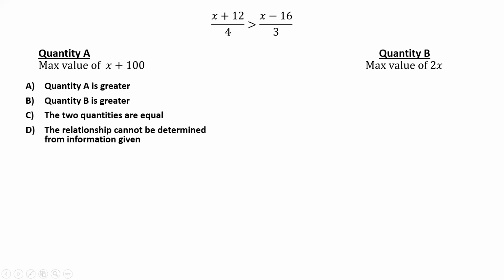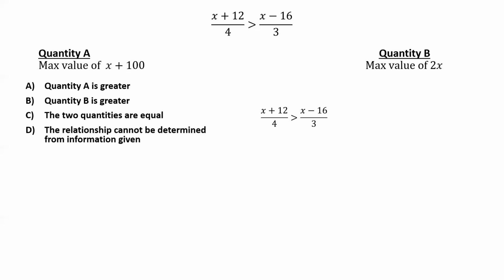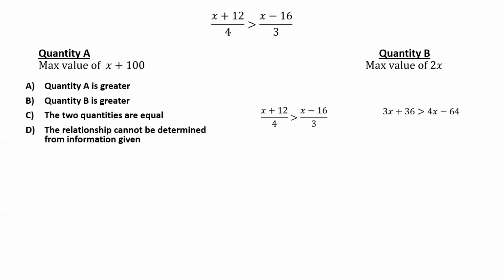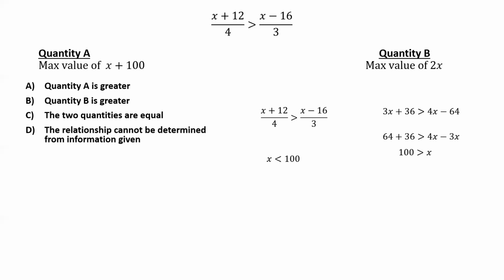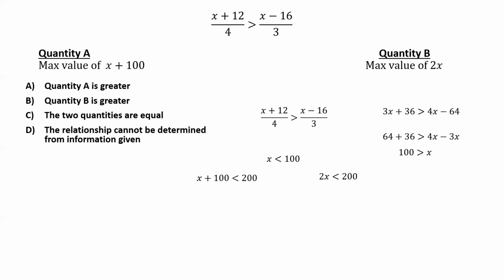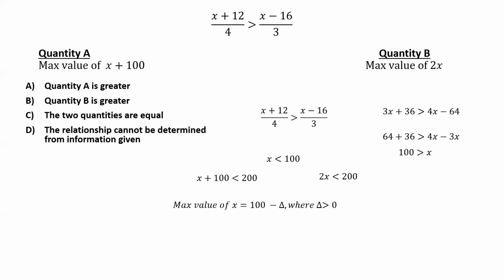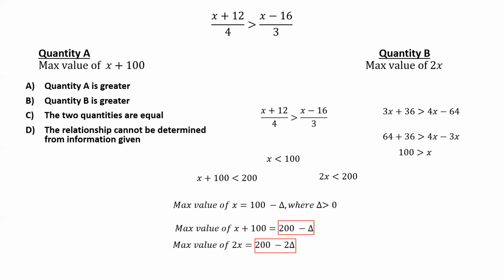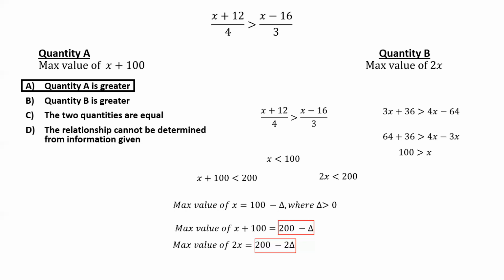Inequalities| A challenging quantitative comparison problem with inequalities | GRE, GMAT, SAT, CAT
Learn how to solve this challenging inequalities problem set in the form of quantitative comparison question which may appear in standardized tests like GRE.

Questions:
(𝑥+12)/4  greater than (𝑥−16)/3

Quantity A : Max value of  𝑥+100
Quantity B : Max value of 2𝑥